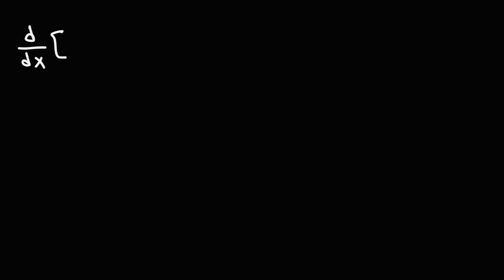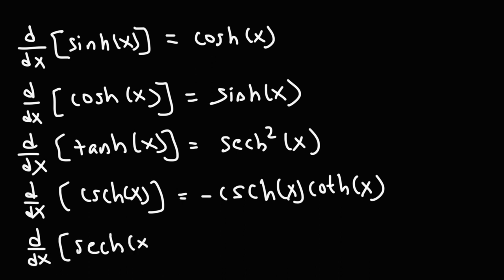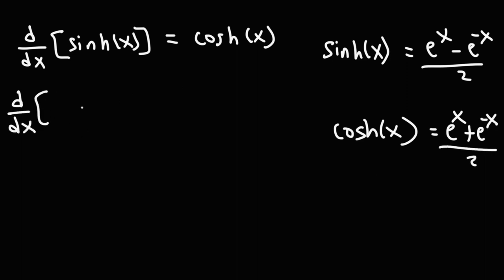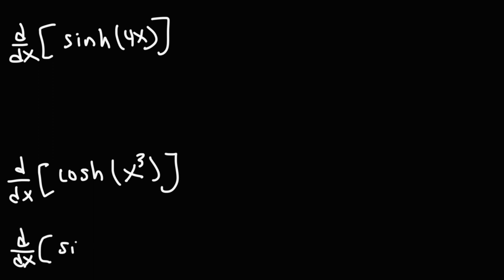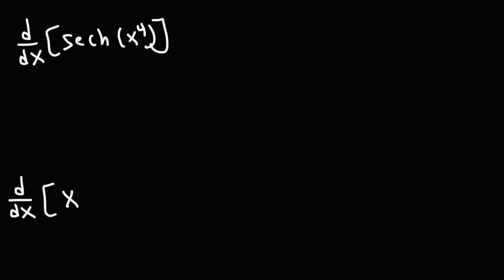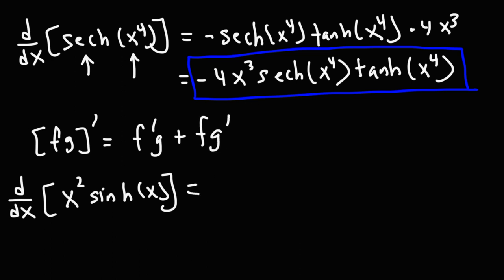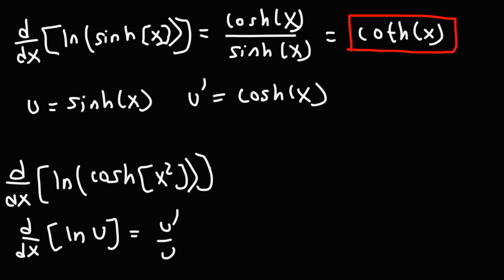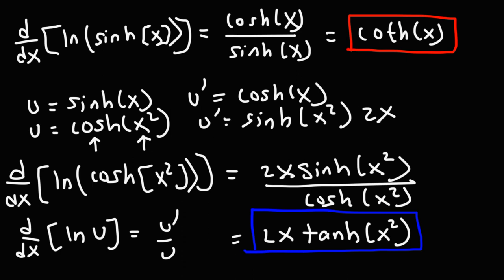Derivatives of Hyperbolic Functions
This calculus video tutorial explains how to find the derivative of hyperbolic functions.